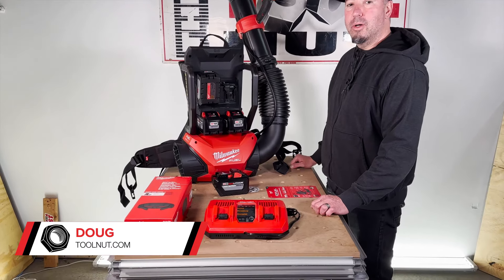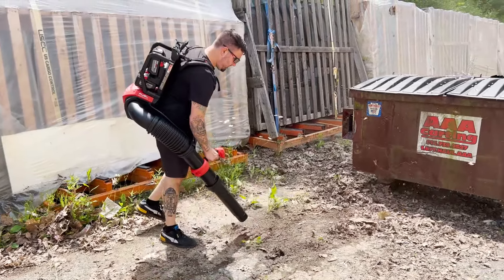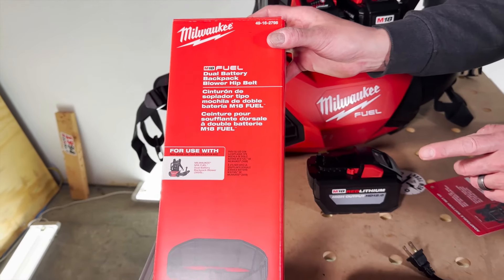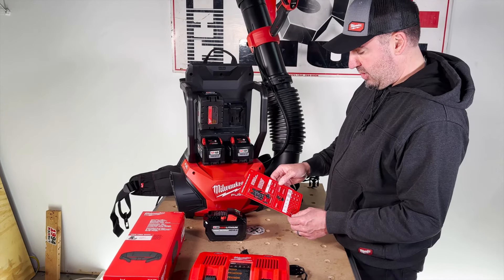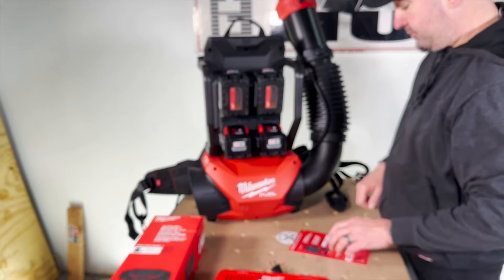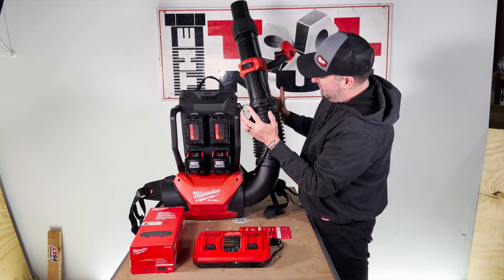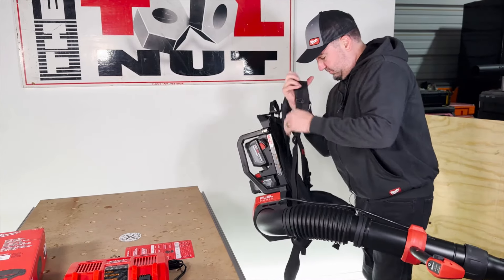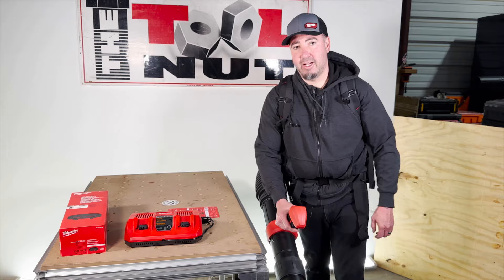Milwaukee’s New M18 FUEL Dual Battery Backpack Blower in Action [3009-20]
Check out the powerhouse of outdoor cleanup – the MILWAUKEE M18 FUEL Dual Battery Backpack Blower! 💨 Designed specifically for outdoor trades, this beast delivers higher blowing force than even a 60cc gas blower. With the POWERSTATE Brushless Motor, it consistently pumps out 650 CFM at 155 MPH and a whopping 20.5 Newtons of blowing force, hitting full throttle in under one second. Talk about boosting productivity and control! 🔥

This blower runs on (2) M18 REDLITHIUM Batteries and has (2) extra battery terminals to extend your runtime. Using the recommended (4) M18 REDLITHIUM HIGH OUTPUT 12.0 Batteries, you get an impressive 30 to 60 minutes of continuous use, depending on the mode you select. This flexible battery setup lets you choose between lighter weight for quick clean-ups or longer runtime for those big jobs.

With a fully adjustable harness, mode select, telescoping nozzle, variable speed trigger, and a super low noise level of just 62dB(A), this blower adapts to your needs and keeps you comfortable. 🌟 Plus, it's part of the M18 System, so it's fully compatible with over 250+ solutions!

Join us as we put the Milwaukee M18 FUEL Dual Battery Backpack Blower to the test. 💪🛠️